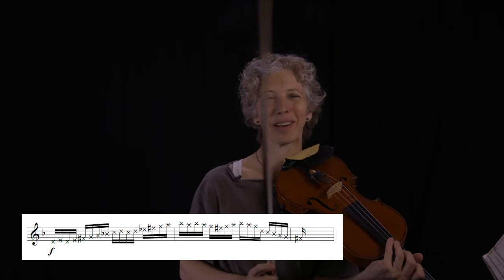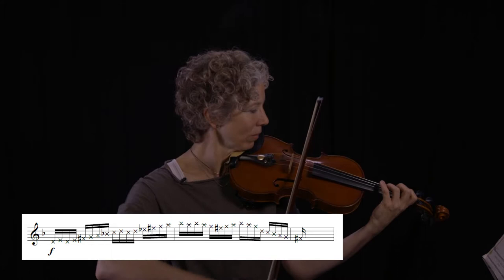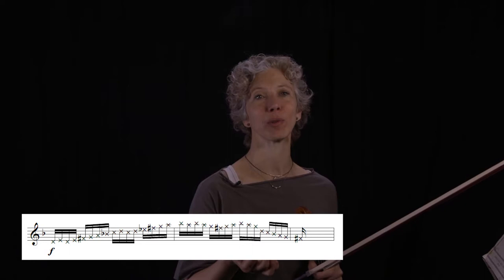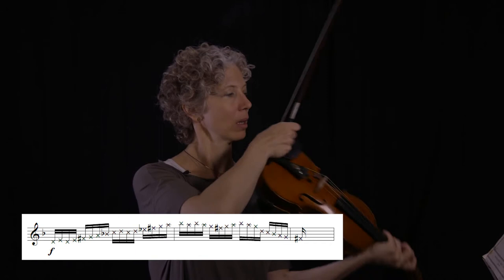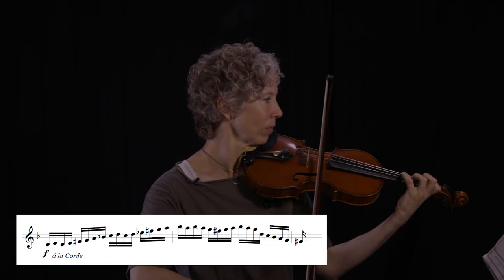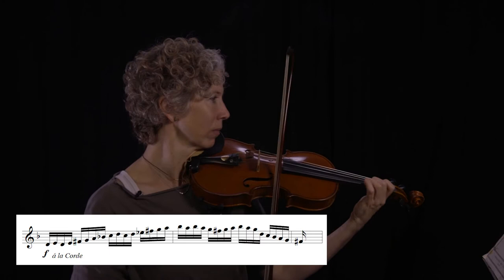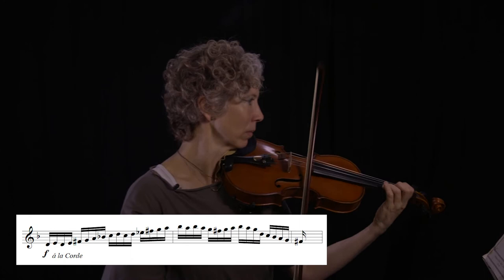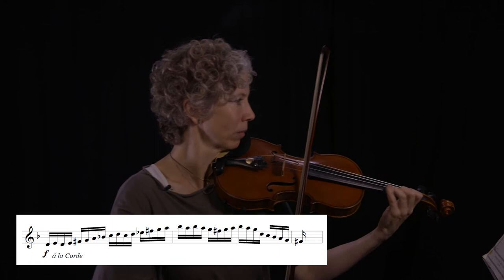Violin Fast Passages Tutorial # 8 Fairy Fingers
Great practice technique for lightening up in fast passages - lighter fingers!!

Tip for practicing fast passages. Full length video can be found on the Practice Blitz Channel.

In the full length video, VCU Asst. Professor of Violin Susanna Klein demonstrates 13 ways to practice fast passages for the advanced string player. Practice Blitz is a youtube series dedicated to practicing efficiently on string instruments: it’s all about getting a lot done in a short amount of time and making your practice time count. Part II of Practicing Fast will be released in 2018.

Credits:
Music: Jean Delphin Alard Duos Brilliant, Duo No. IV: 4 Vivace (performer: Susanna Klein)